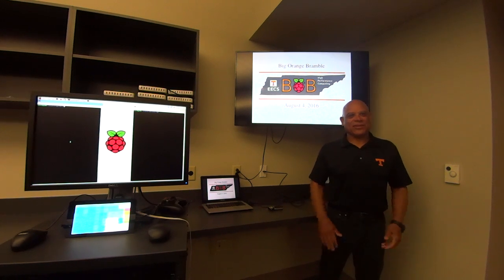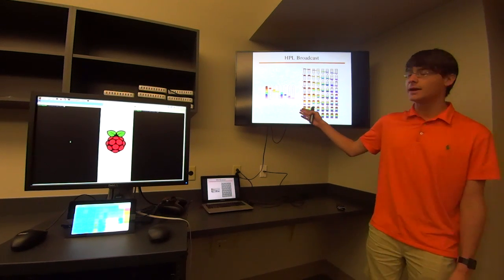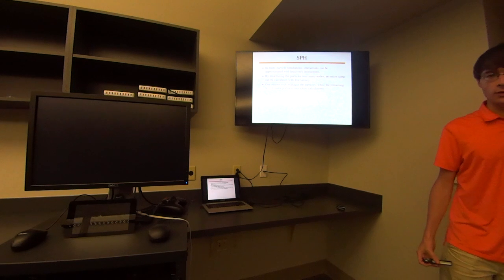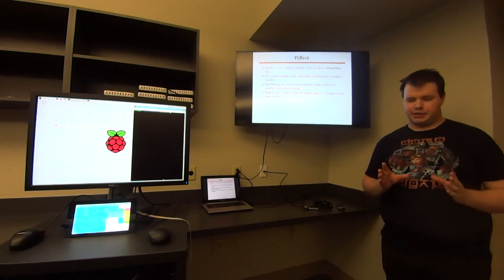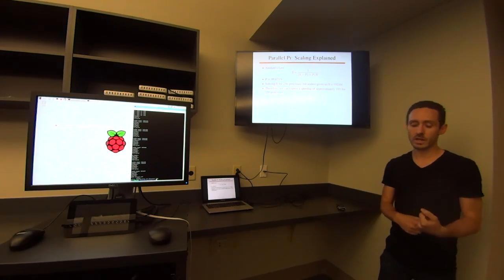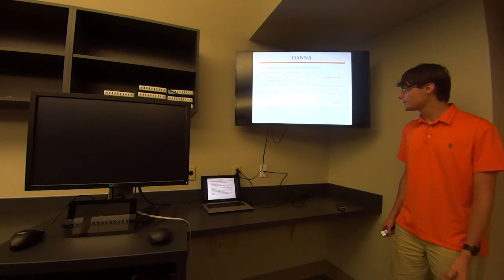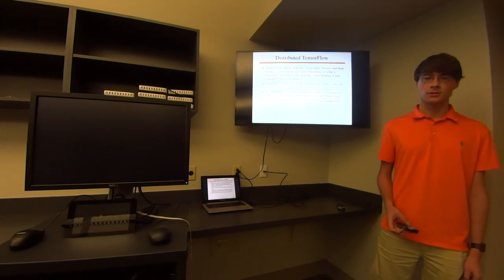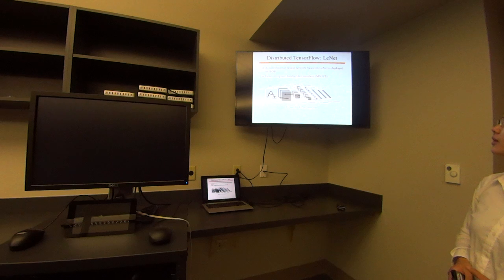Big Orange Bramble (BOB) App Presentations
Big Orange Bramble (BOB) – A 64-node Raspberry Pi 3 based Supercomputer
Abstract:
This project involved the design and construction of a high performance cluster composed of 64 quad-core ARMv8 64-bit Raspberry Pi 3s. The primary intent of the project was to establish the operating environment, communication structure, application frameworks, application development tools, and libraries necessary to support the eﬀective operation of a high performance computer model for the students and faculty in the Electrical Engineering and Computer Science Department of the University of Tennessee to utilize. As a foundation, the system borrowed heavily from the Tiny Titan system constructed by the Oak Ridge National Laboratory, which was a similar but smaller-scale project consisting of 9 ﬁrst generation Raspberry Pis. Beyond the primary target of delivering a functional system, eﬀorts were focused on application development, performance benchmarking, and delivery of a comprehensive build/usage guide to aid those who wish to build upon the eﬀorts of this project.
The project report and how-to documentation for the system can be found here:
Big Orange Bramble Project Report - \\samba.eecs.utk.edu\webhome\BOB_documentation (1).pdf

BOB System - \\samba.eecs.utk.edu\webhome\BOB System.JPG ,
BOB Development Team - \\samba.eecs.utk.edu\webhome\BOB Development Team.JPG

BOB HW/SW System Presentation Slides –
\\samba.eecs.utk.edu\webhome\BOB_presentation_HW_SW_Env.pdf

BOB Update Slides - \\samba.eecs.utk.edu\webhome\BOB_presentation_Update.pdf

BOB Apps Analysis and Demonstration Presentation Slides –
\\samba.eecs.utk.edu\webhome\BOB_presentation_Apps.pdf

Daughter Card for Node Monitoring –
\\samba.eecs.utk.edu\webhome\Daughter_Card.PDF